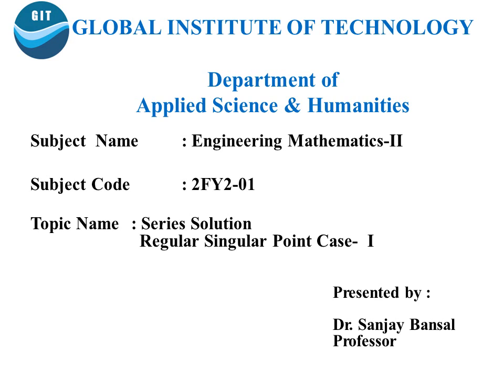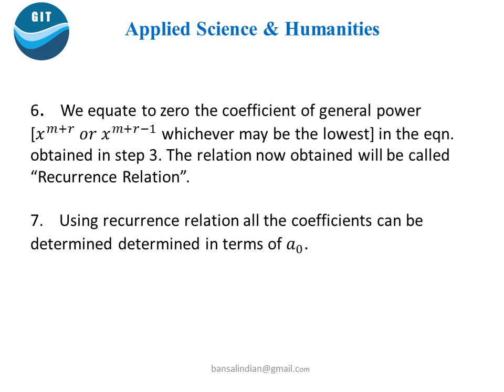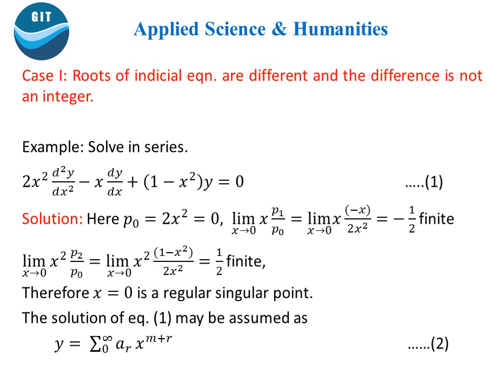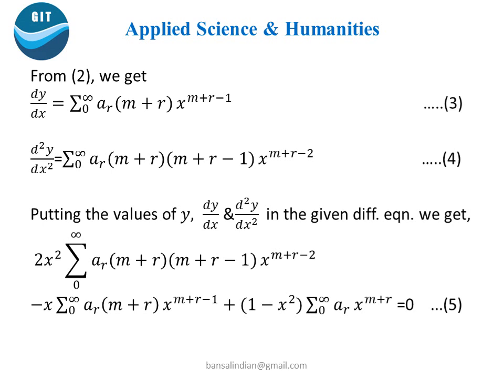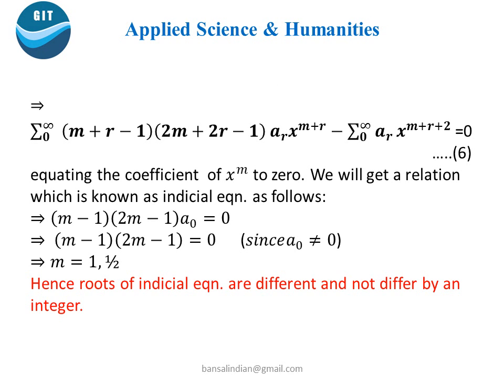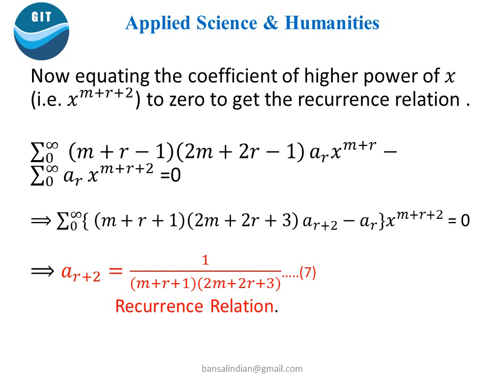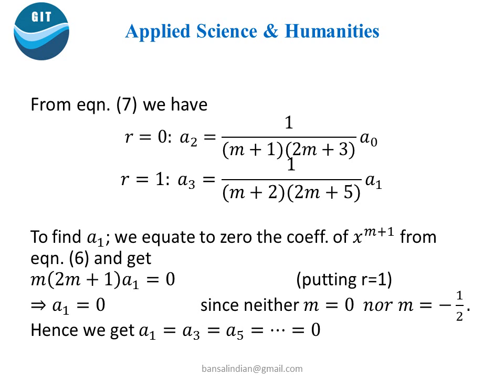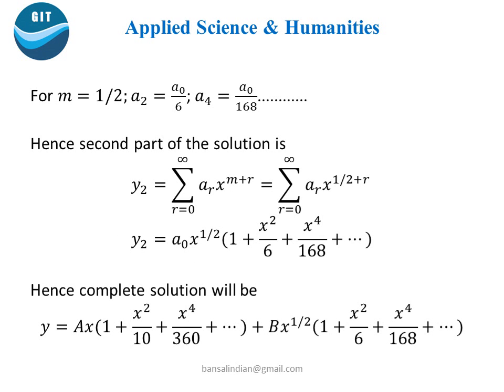B Tech First Year SINGULAR POINT CASE 1 By Dr Sanjay Kumar Bansal, GIT Jaipur